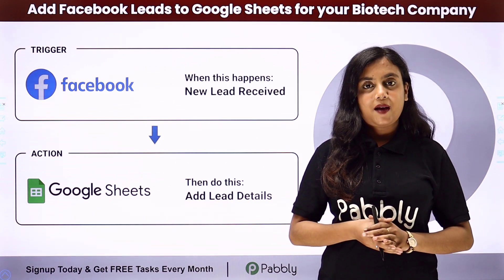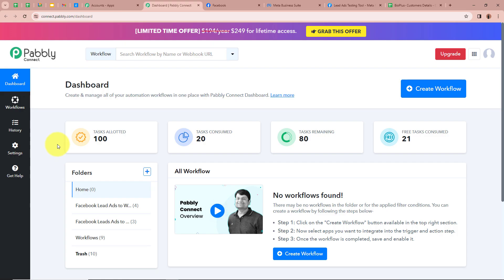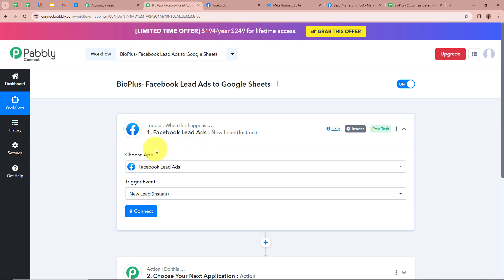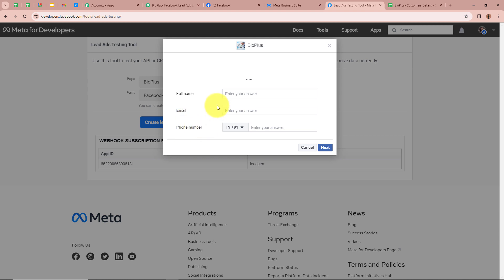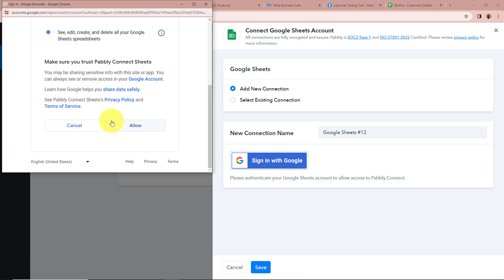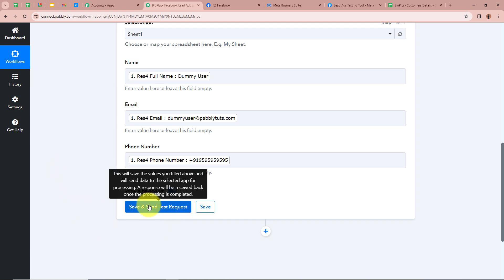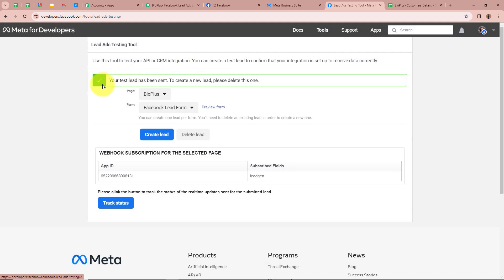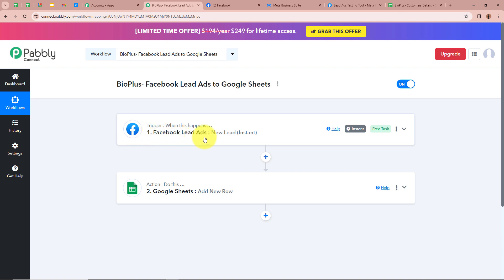Add Facebook Leads to Google Sheets for your Biotech Company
In this tutorial, we'll walk you through the process of adding Facebook leads to Google Sheets, specifically tailored for your biotech company. using Pabbly Connect, we'll help you streamline your lead management process, ensuring that every potential customer captured from your Facebook campaigns is efficiently organized and accessible for follow-up.

You'll learn how to set up a workflow that automatically transfers new leads from your Facebook campaigns to a Google Sheets spreadsheet dedicated to your biotech company. This automation eliminates the need for manual data entry, saving you time and reducing the risk of errors in lead management.

What you'll learn:

Configuring triggers in Pabbly Connect to detect new leads generated from your biotech-focused Facebook campaigns.
Setting up actions to seamlessly add the detected leads to a designated Google Sheets spreadsheet.
Tips for mapping lead information from Facebook to specific columns in Google Sheets, tailored to your biotech company's needs.
Best practices for managing and organizing your leads in Google Sheets, including tracking lead sources and categorizing leads for effective follow-up.

1. Automation: Pabbly Connect offers automation capabilities that can help you automate mundane and repetitive tasks. This allows you to save time, money and resources.

2. Integration: Pabbly Connect provides a wide range of integrations so that you can connect different web services with each other. This helps you to create smarter workflow processes and make your business more efficient.

3. Security: Pabbly Connect takes security seriously and provides an industry-standard security system to protect your data and applications.

4. Scalability: Pabbly Connect is highly scalable and allows you to easily add new applications and services to your workflow.

 5. Cost-effective: Pabbly Connect is cost-effective and provides plans for different business sizes.